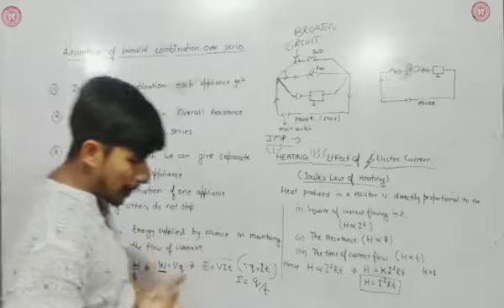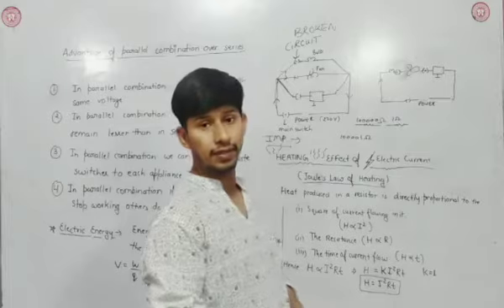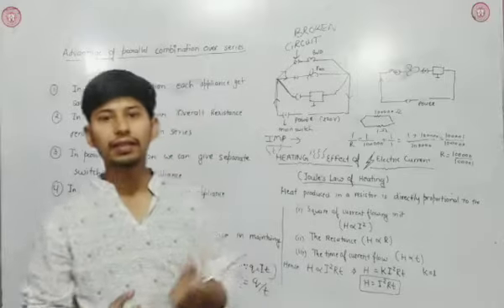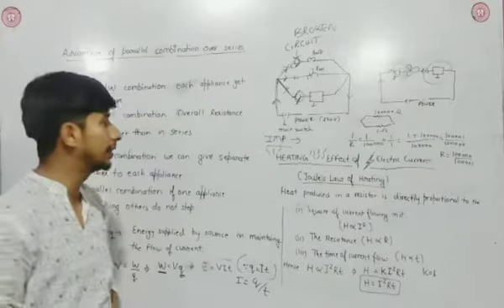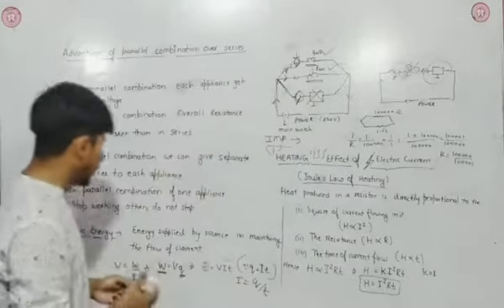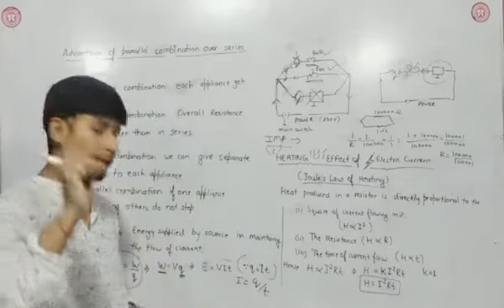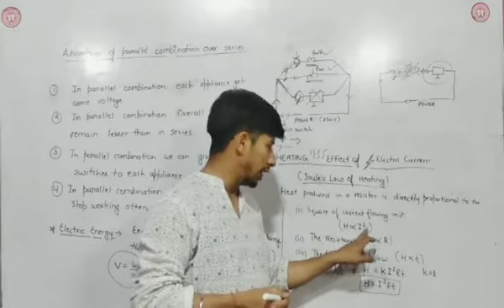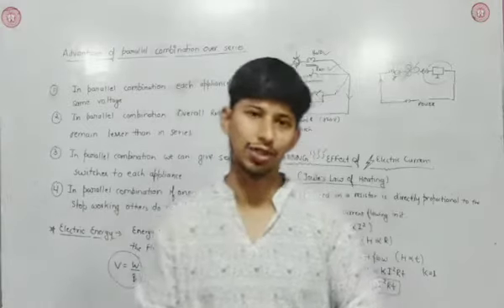Heating effect of current lecture 7 class 10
Video from aksh chitransh